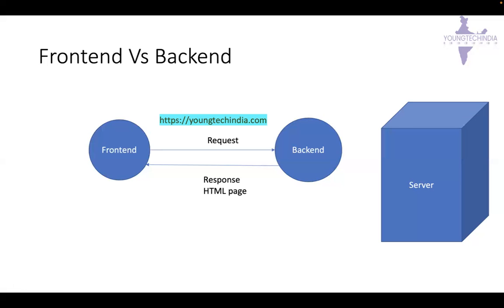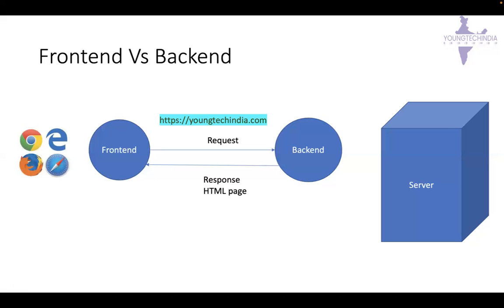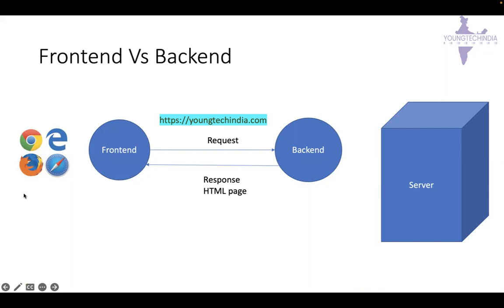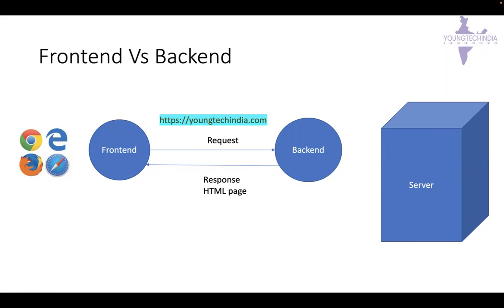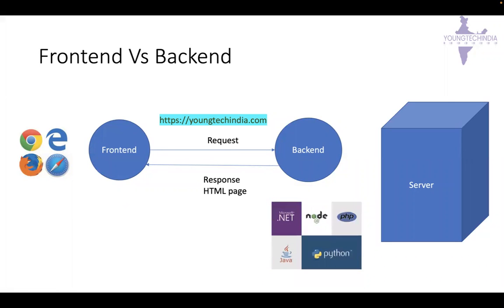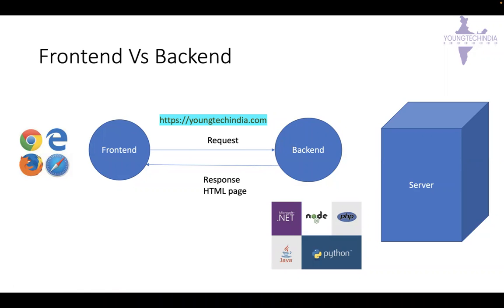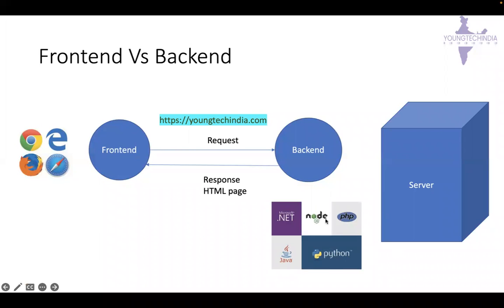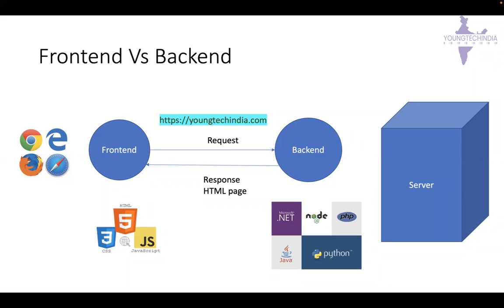Young tech india || Introduction to web applications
Introduction to web applications|| Frontend VS Backend